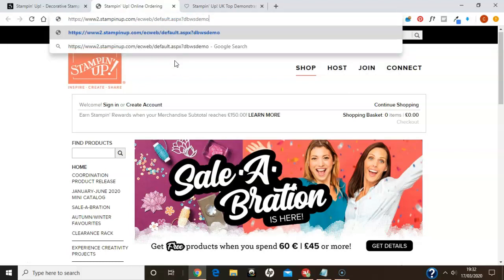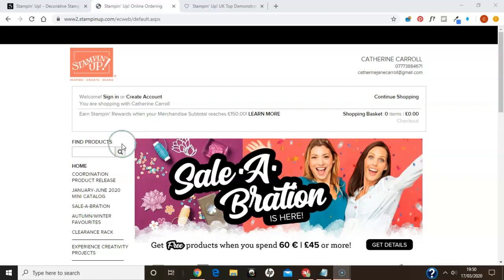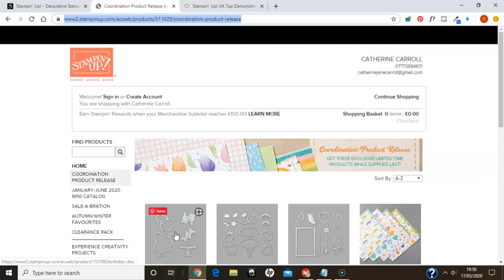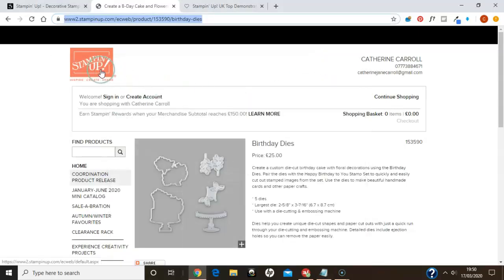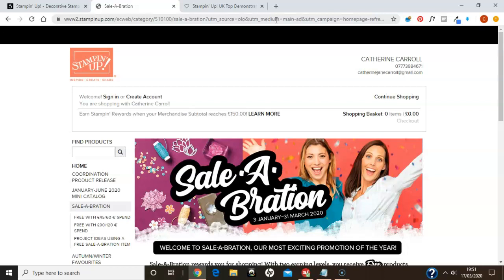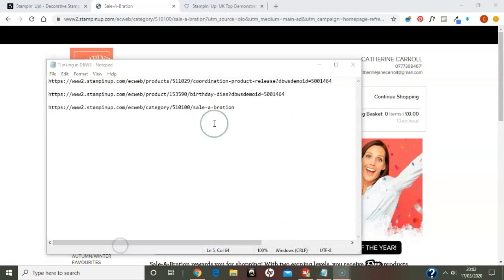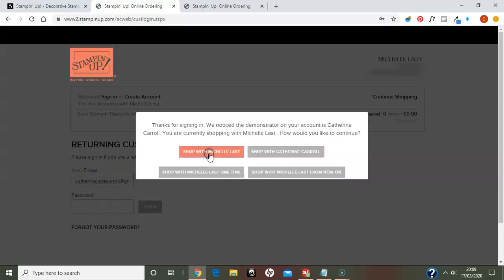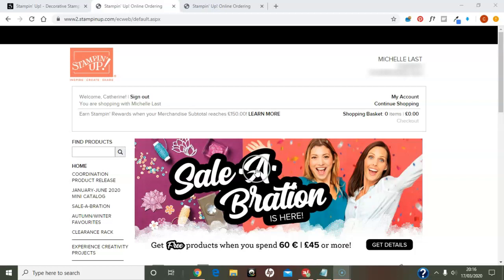Linking to your online store